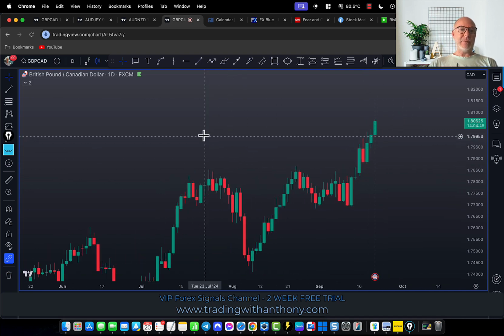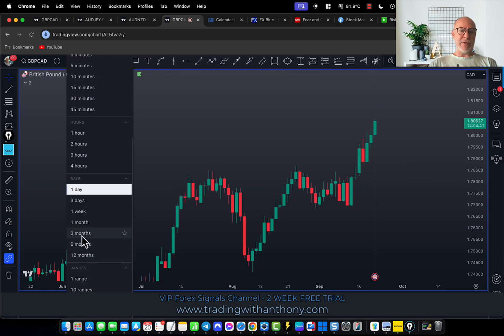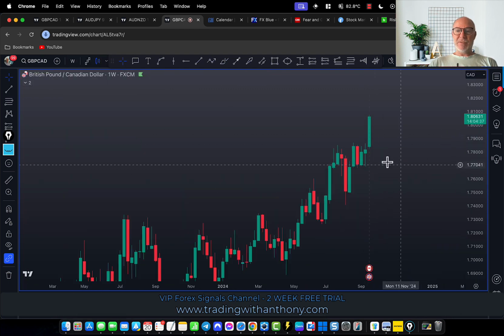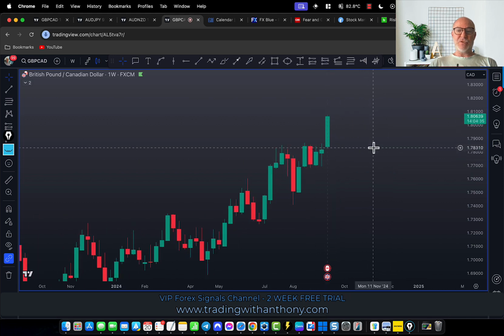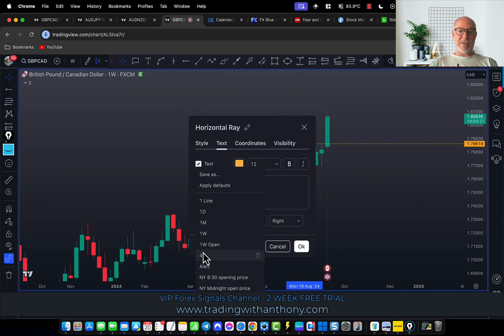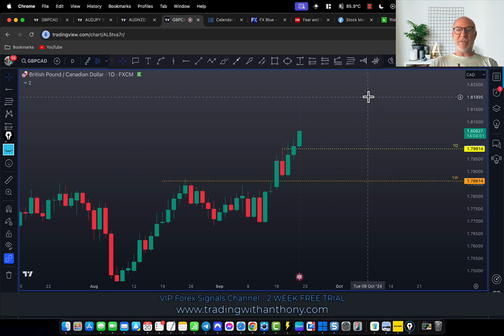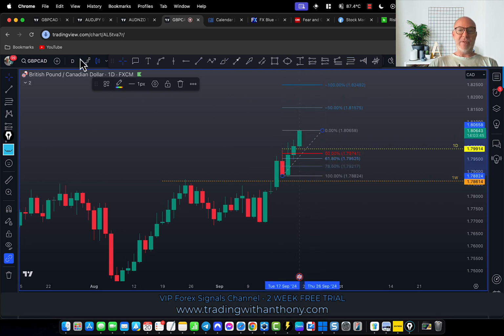GBPCAD Technical Analysis and Trade Idea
👀 👉 GBPCAD has recently broken its market structure to the upside, signaling a potential bullish opportunity. The breakout is evident on both the daily and 4-hour charts, suggesting a buying setup could be forming. In this video, we’ll analyze the market structure, price action, and focus on the prevailing trend. We’ll also highlight a potential trade setup, contingent on the price action aligning with our outlined scenario.